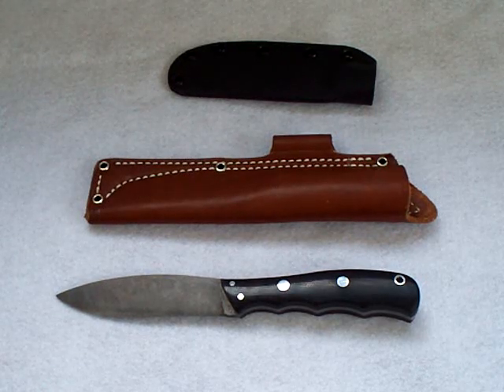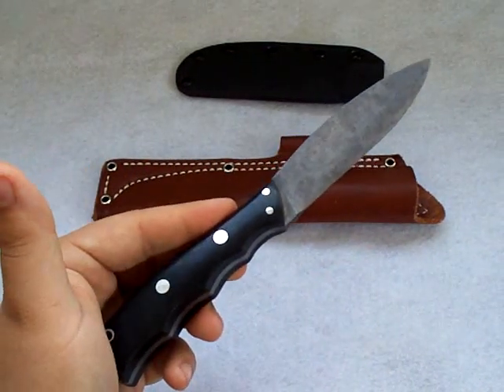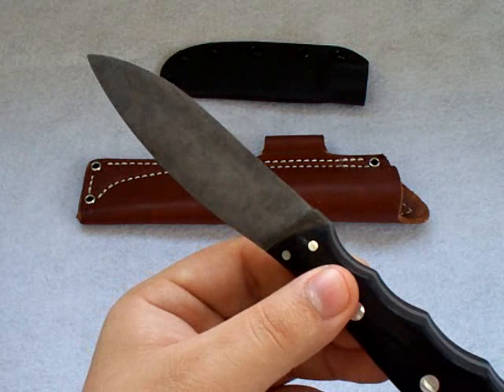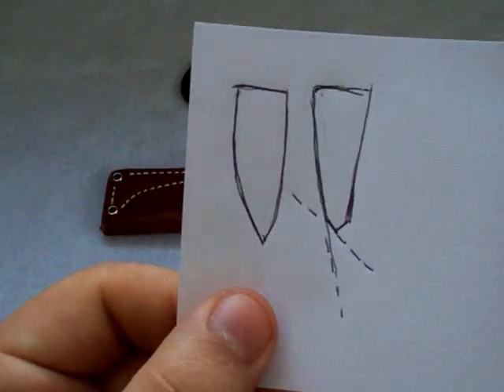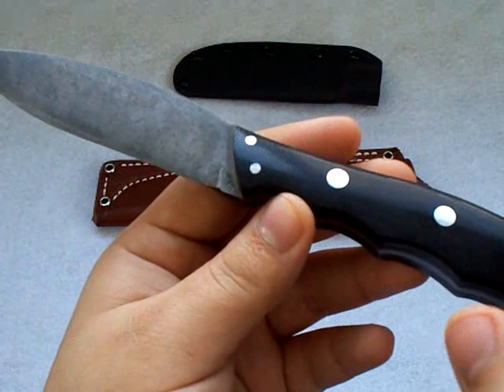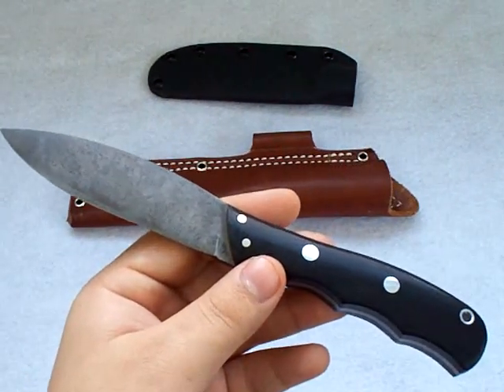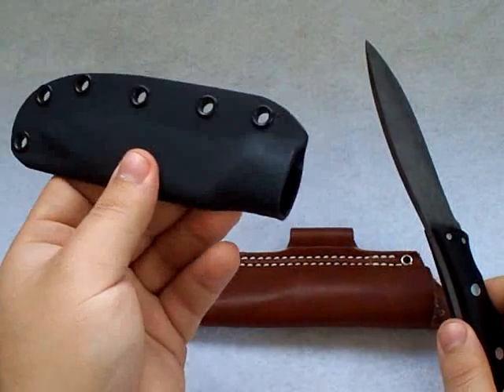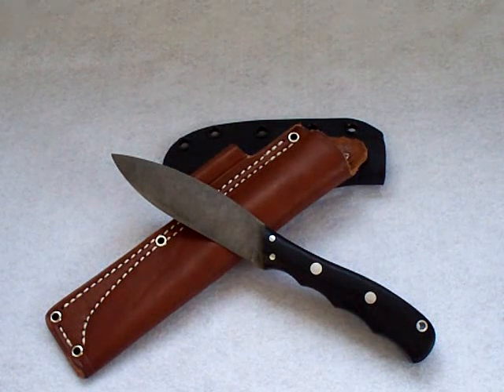Knife Review : BRKT Canadian Special (Fixed Blade)